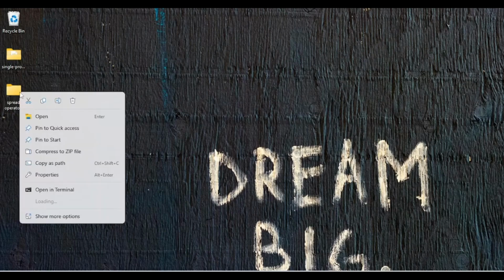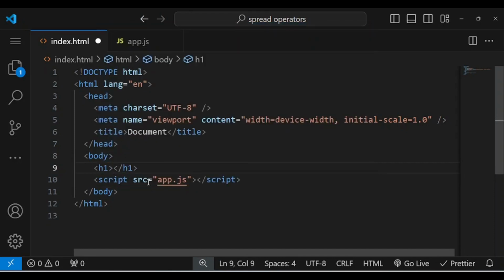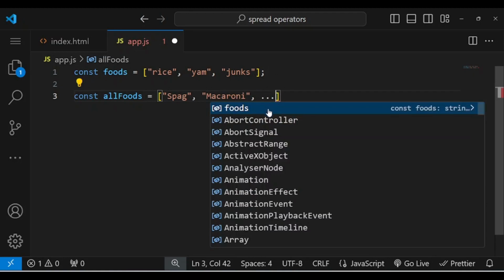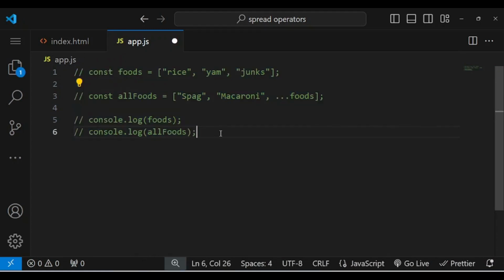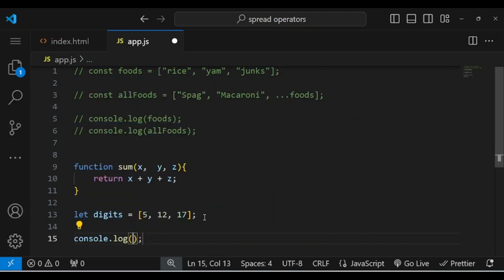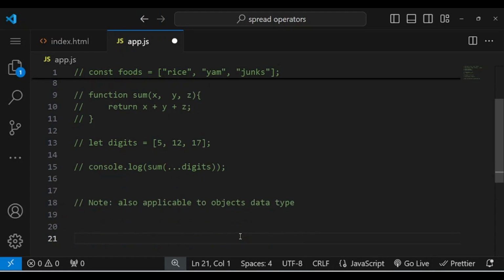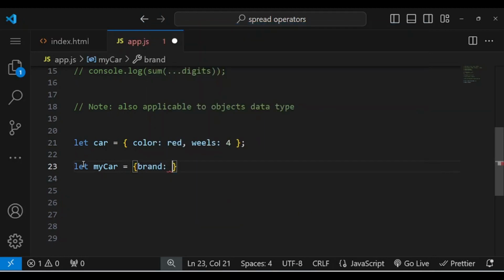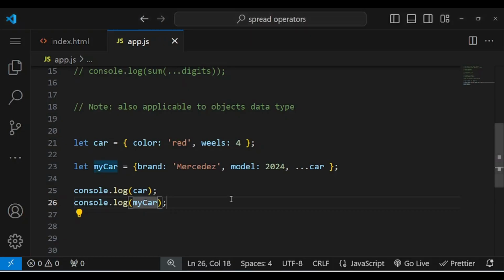learn spread operator in javascript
learn spread operator in javascript, javascript tutorial on array & object spread operator. what does spread operator do in js